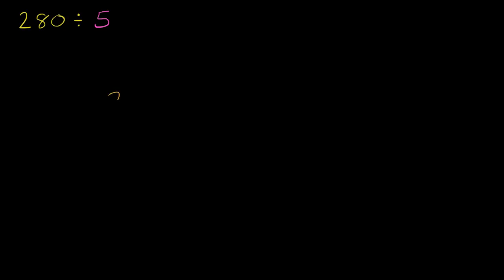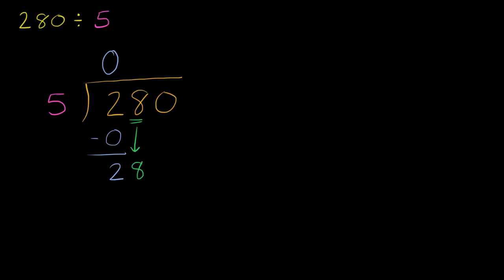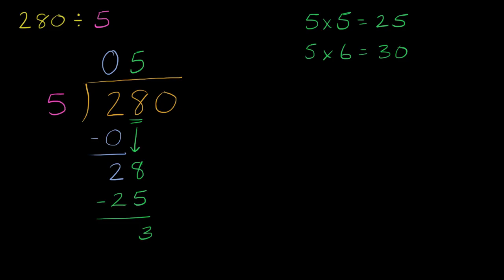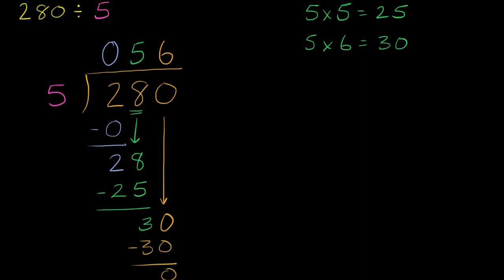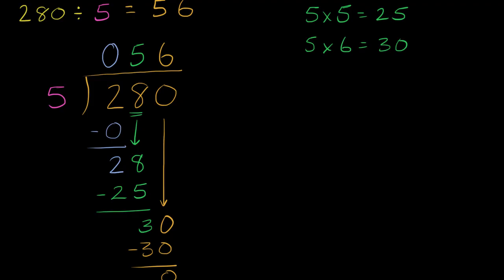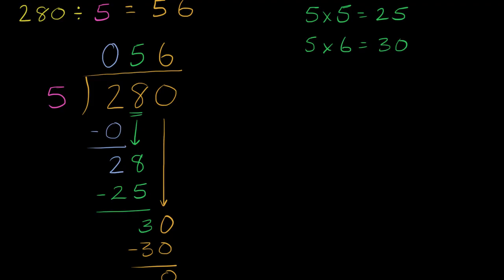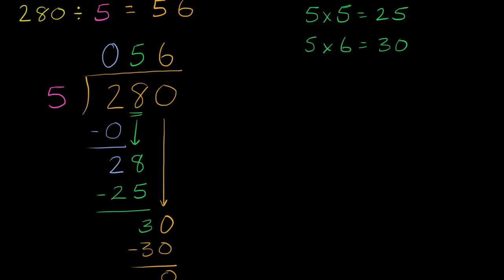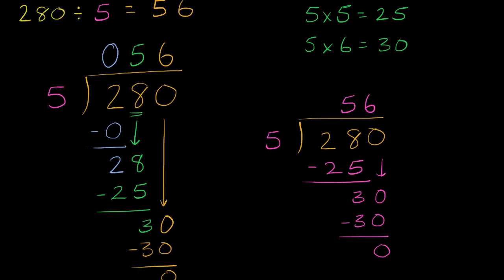Dividing numbers: long division example | 4th grade | Khan Academy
Have a go at this one on your own before listening to the solution. You're doing great and we believe in you!